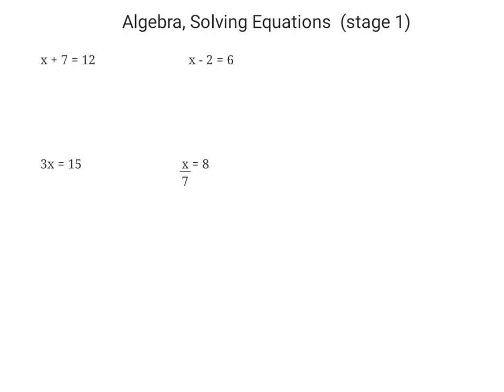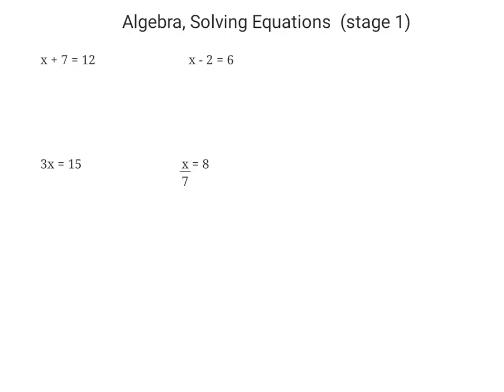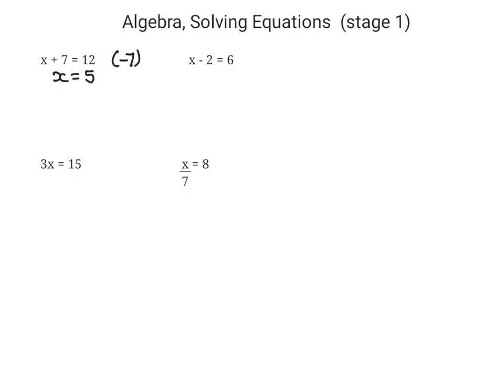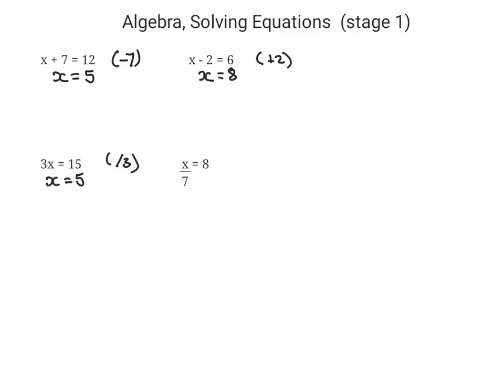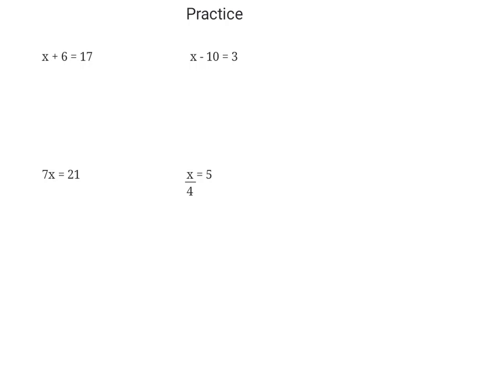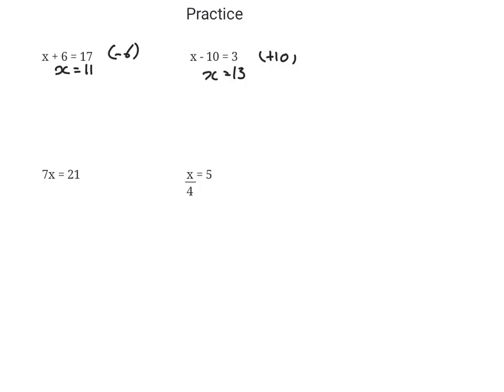Algebra 1 Solving Stage 1 Problems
This tutorial shows you how to solve stage 1 problems